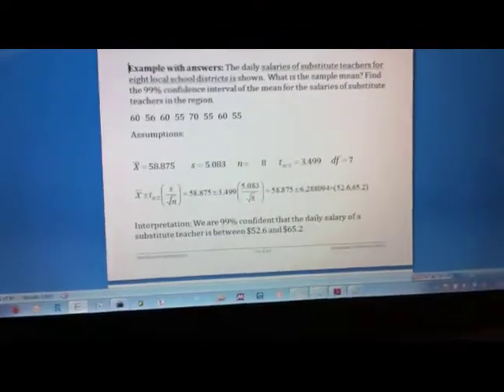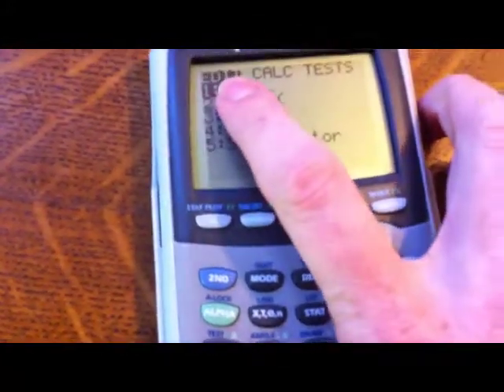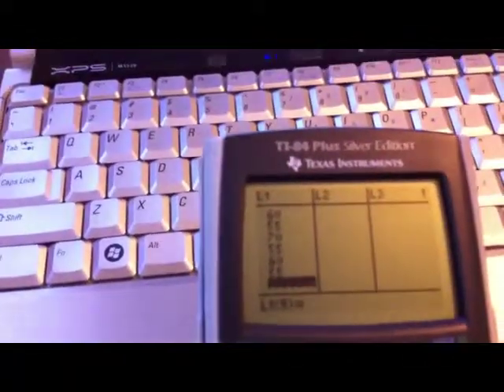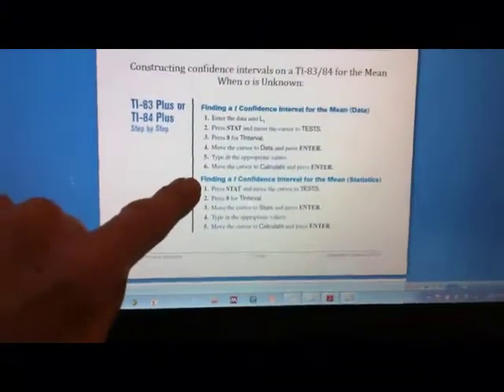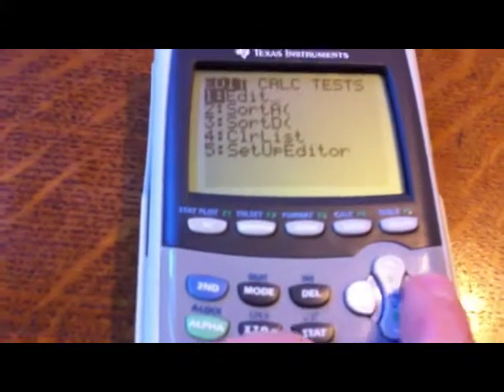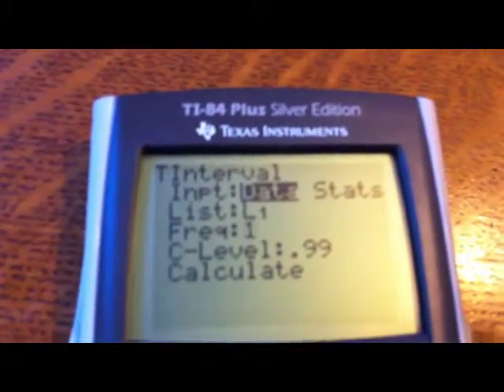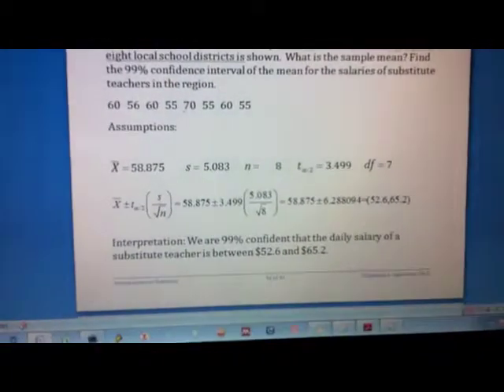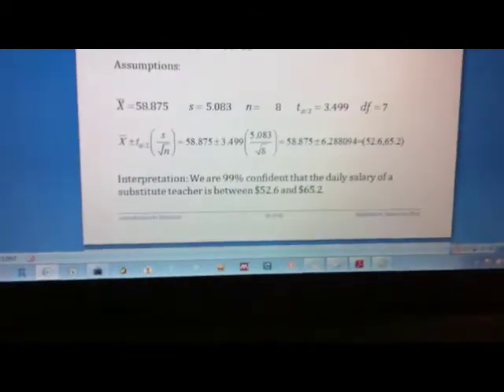Construction of a Confidence Interval for the Mean with the Population Variance is NOT Known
This short tutorial shows how to use a TI-84 to construct a Confidence Interval for the mean with the population variance is NOT known.